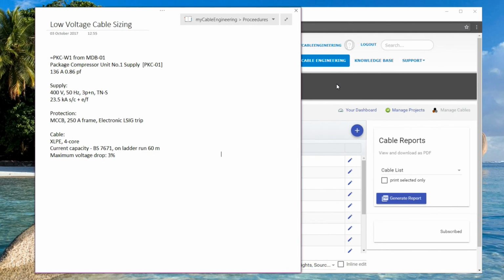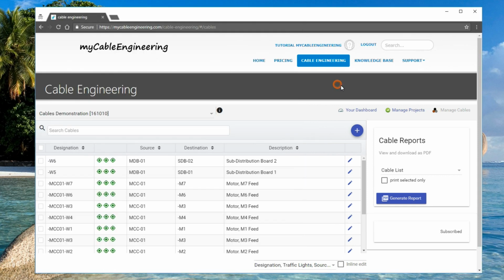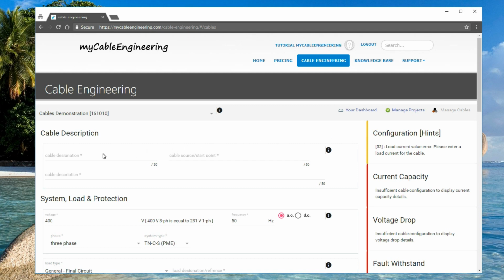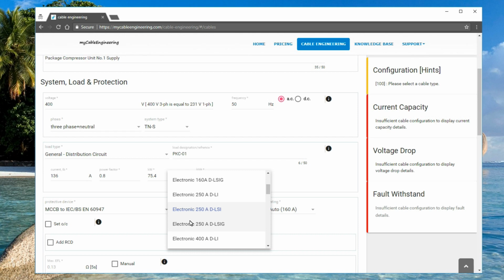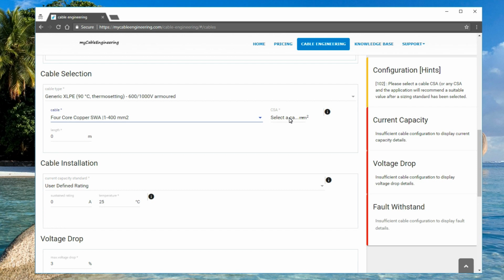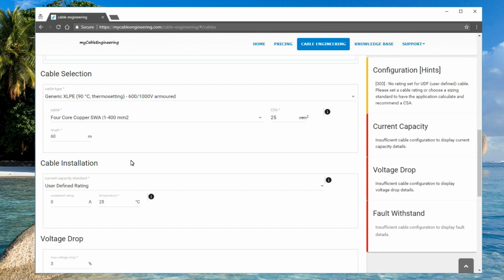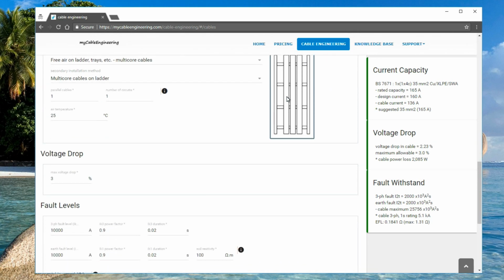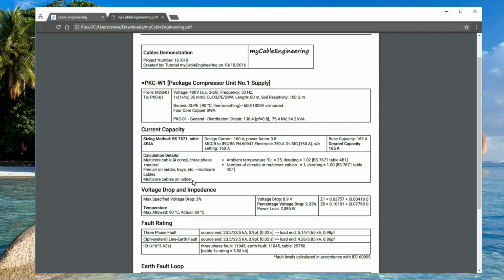Low Voltage Cable Sizing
How to add and size a low voltage cable.